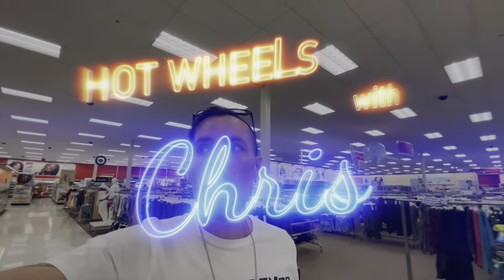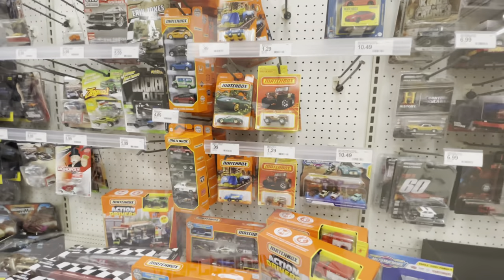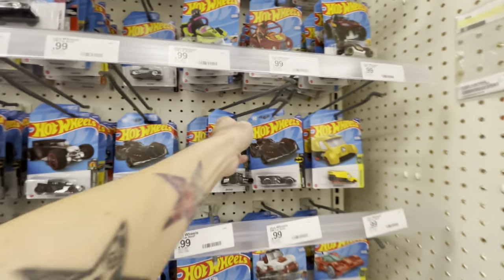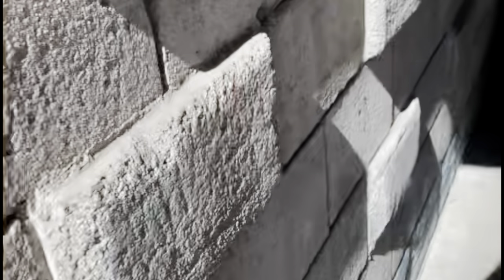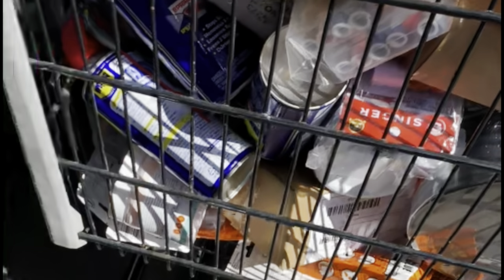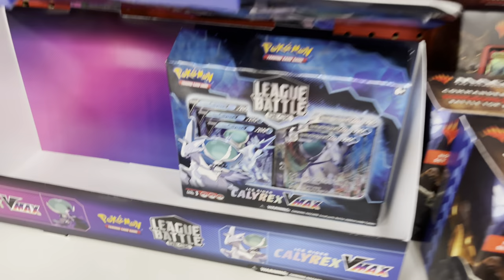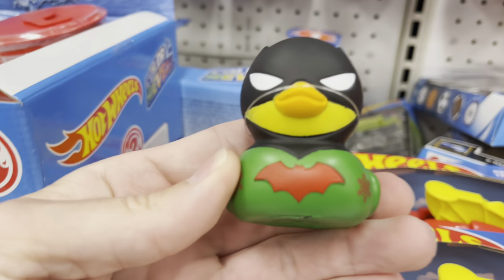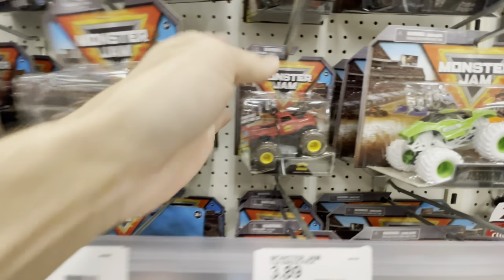A CAPED CRUSADER LOCATED A KROGER HOT WHEELS VENDOR WHO OPENS CASES IN THE BACK ROOM!! Must see!!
T-SHIRT LINKS:
Small: